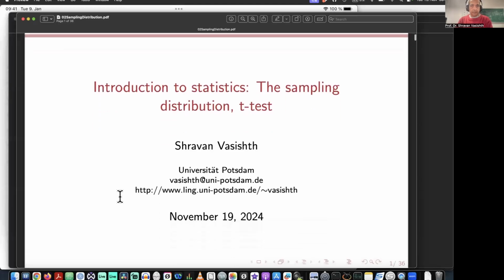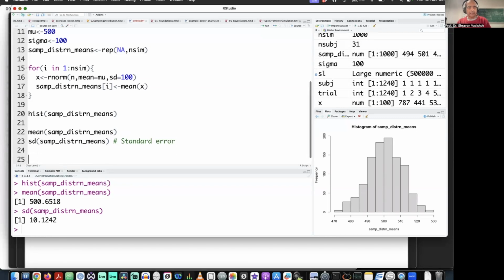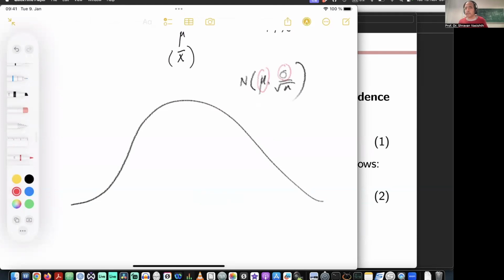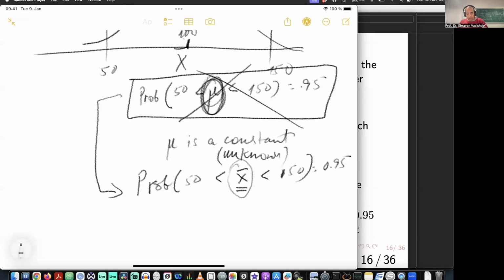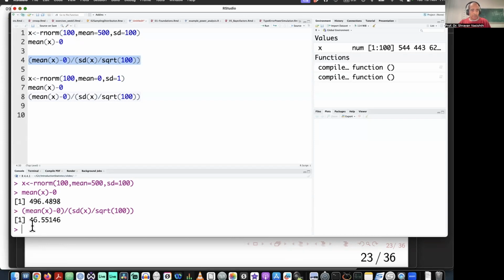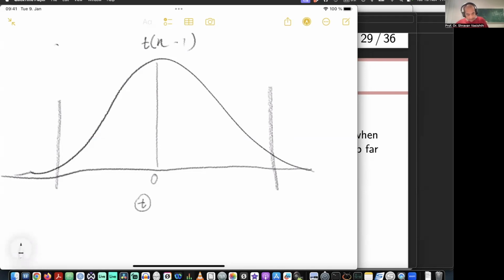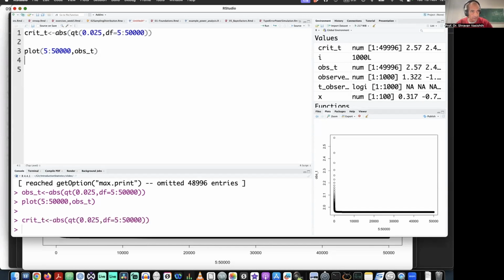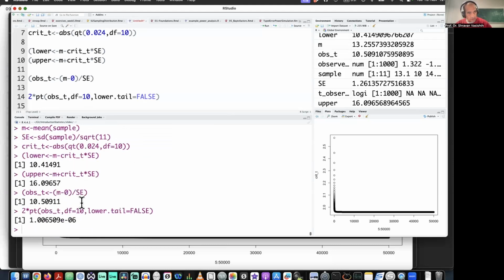Stats 1 WI24-25: Lecture on Chapter 2 of frequentist textbook draft (Part 1/2)